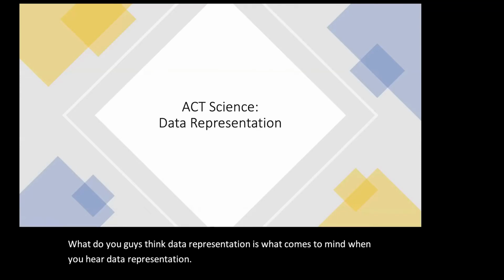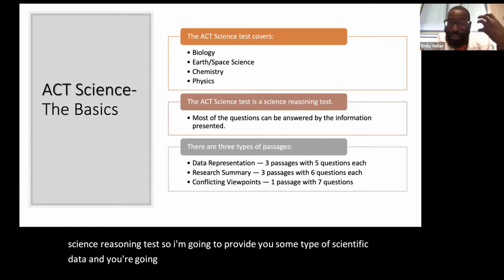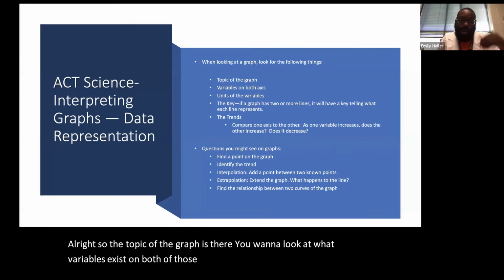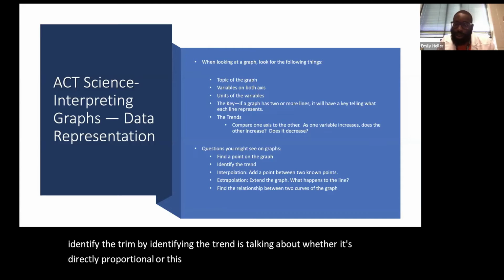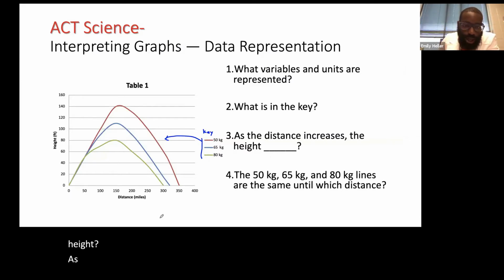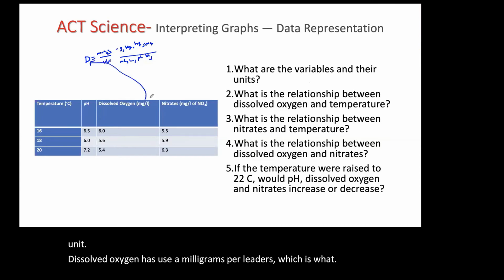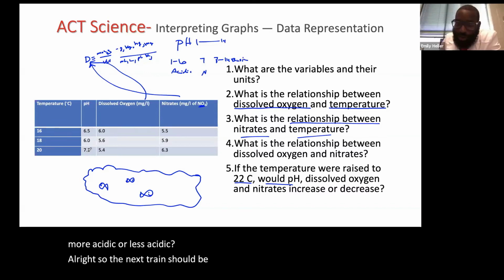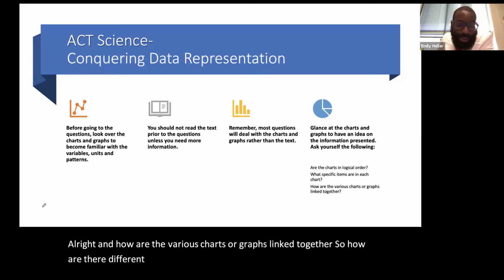ACT Science Session 1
Coach Reese teaches the ins and outs of data representation passages on the ACT science test, answers student questions, and hammers home STRATEGY!